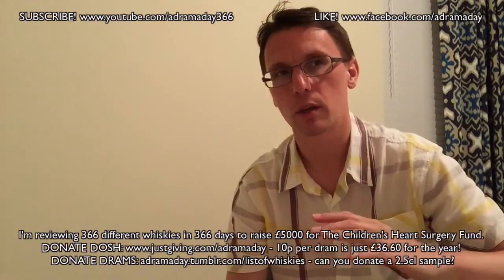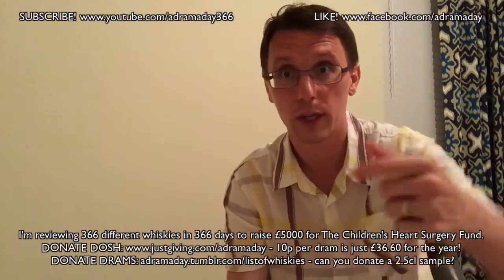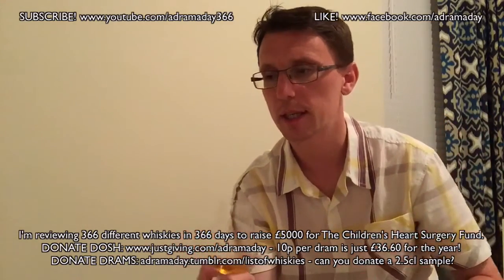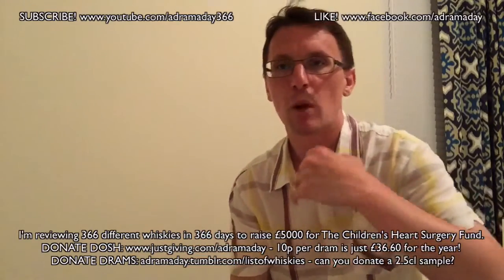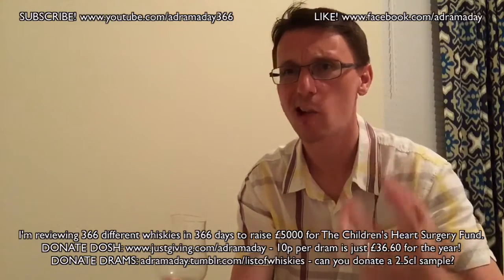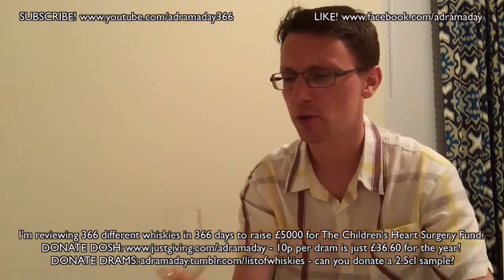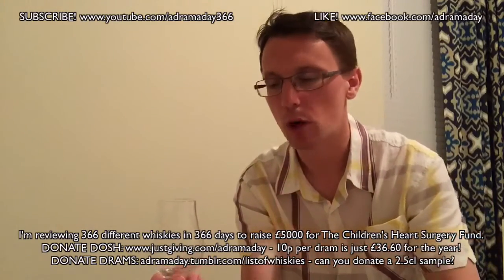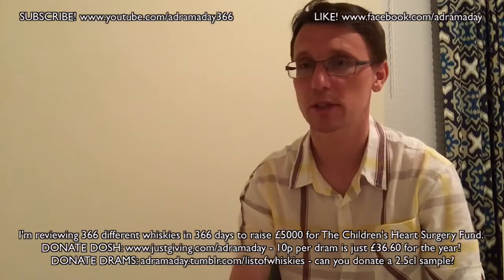A Dram A Day #135 - Blanton's - a whiskey review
Dram #135 - named after an ex-President (of the Buffalo Trace distillery, not the US of A), this is one of (if not the) first Single Barrel Bourbon whiskies released to the market. Leading the way, or the basis for everyone else to improve on?